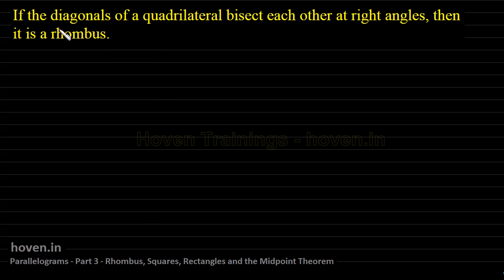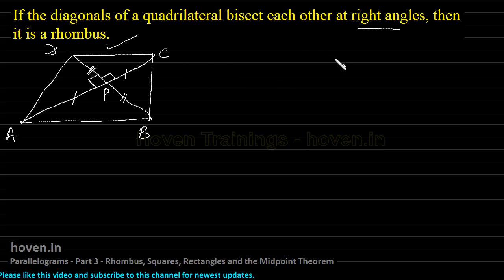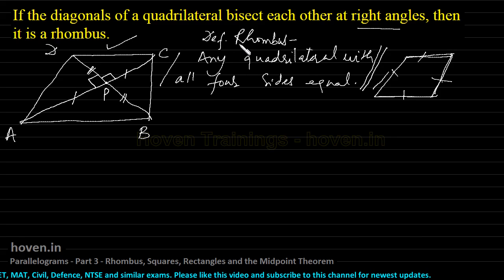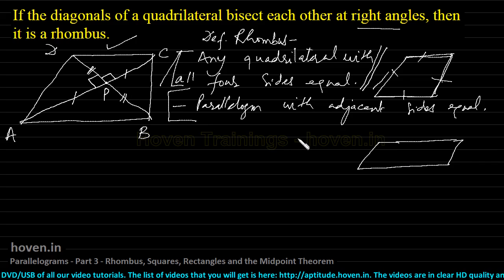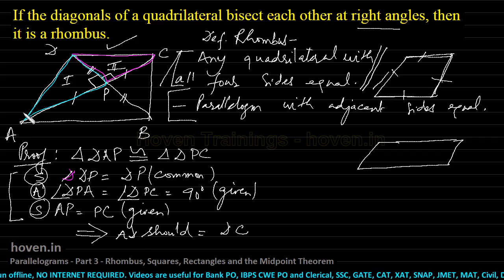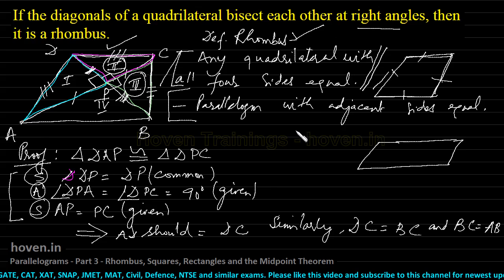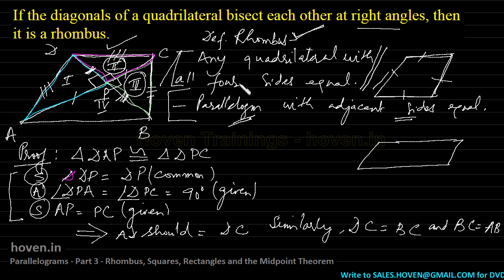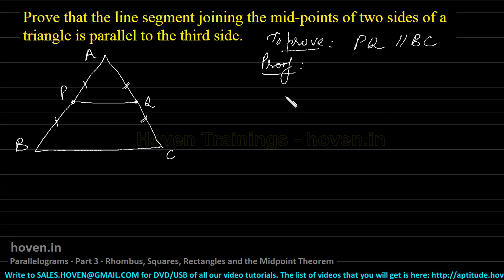PARALLELOGRAMS(Geometry) Part 3 Rhombus, Square, Rectangle and Midpoint Theorem for SSC CGL, CAT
Following theorems have been solved:

Theroem: If the diagonals of a quadrilateral bisect each other at right angles, then it is a rhombus.

Theroem: Prove that the line segment joining the mid-points of two sides of a triangle is parallel to the third side.

Theroem: If the diagonals of a quadrilateral are equal and bisect each other at right angles, then it is a square.

Theroem: Prove that the diagonals of a rhombus bisect the opposite angles.

Theroem: The line drawn through the mid-point of one side of a triangle, parallel to another side bisects the third side.